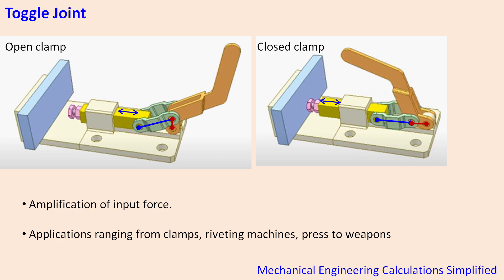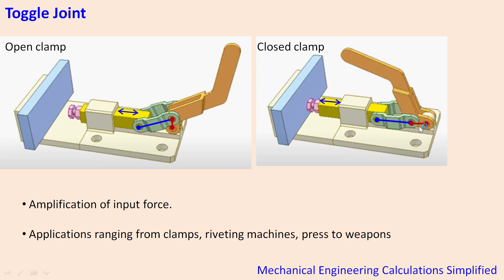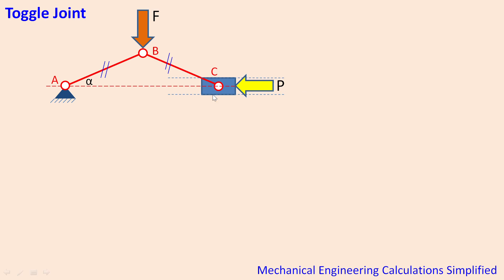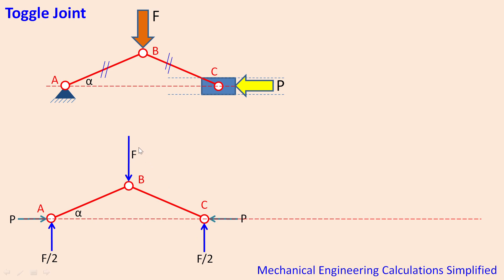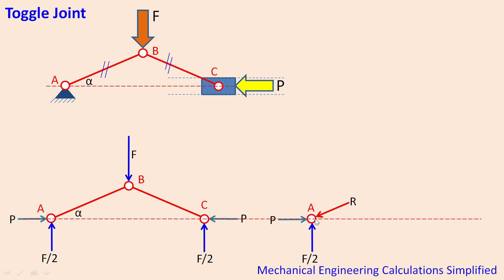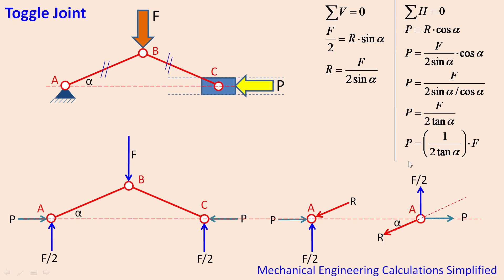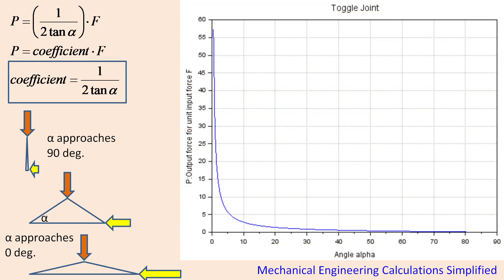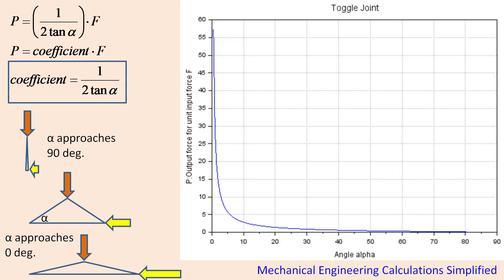Toggle Joint Force Analysis_ Application of free body diagram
A toggle joint is generally used to amplify manual force by a substantial amount. This is an interesting application to apply force analysis using free body diagram.
In this video, I have tried to show the force balance in the mechanism and derive the coefficient of amplification from first principles.
I encourage viewers to try and apply this method for many similar mechanical engineering applications.
For simplicity, I have considered equal length of links. Viewers may try to solve it for un-equal length of links too.
If any help needed, I can solve the same on your request.